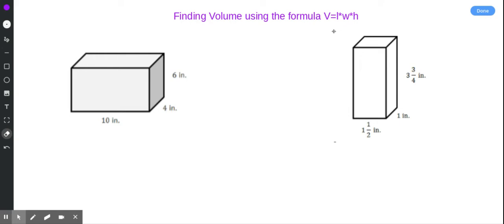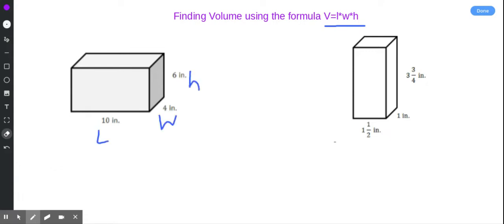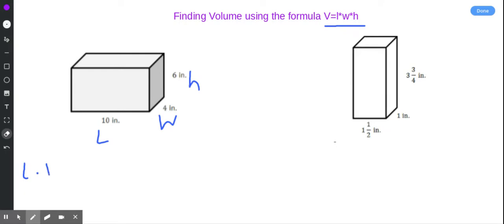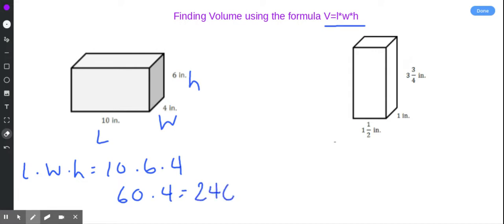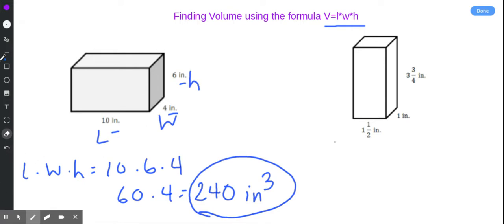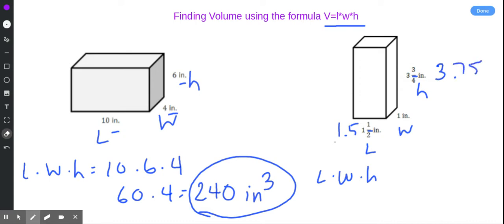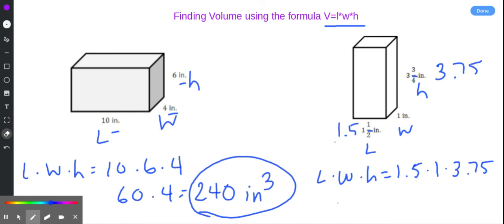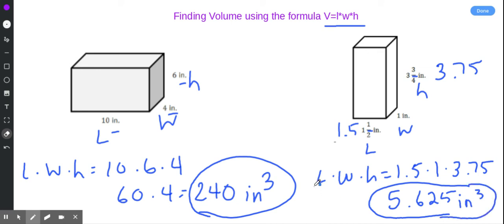M5 L7- volume formulas (online learning) - Formative